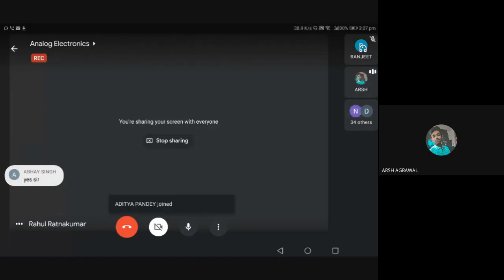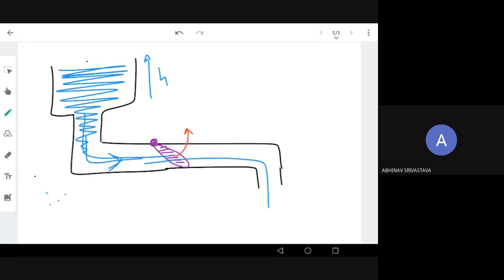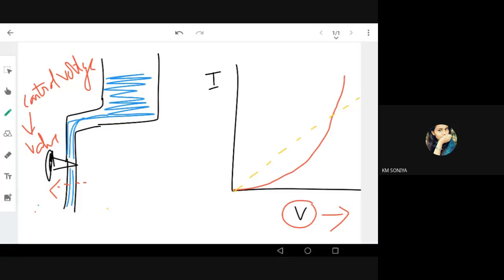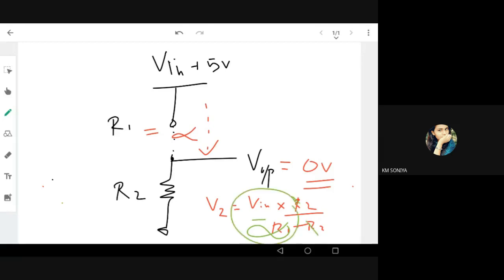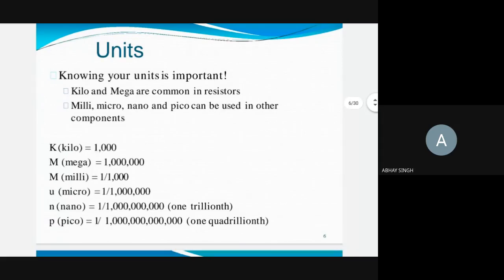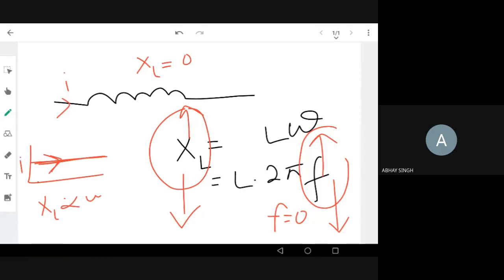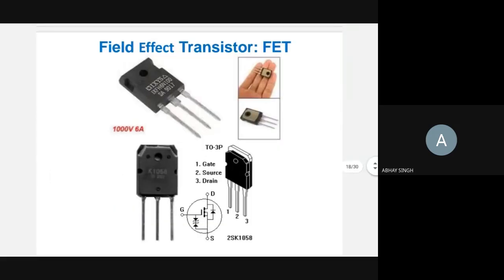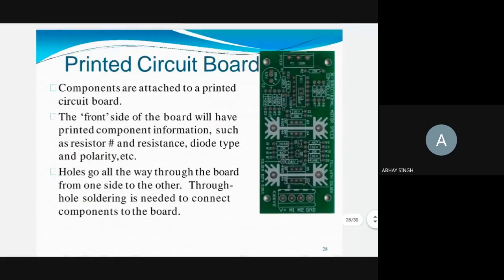Introduction Analog Electronics